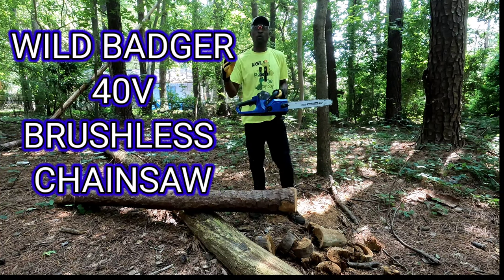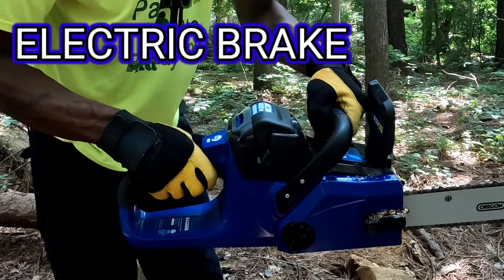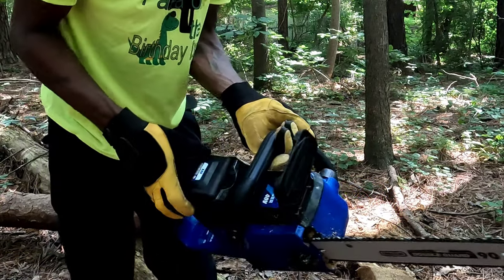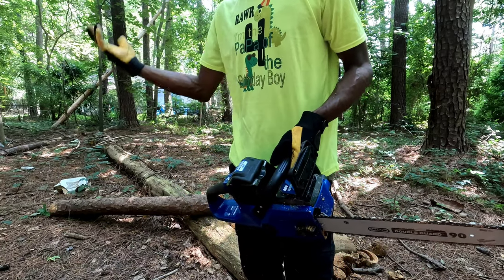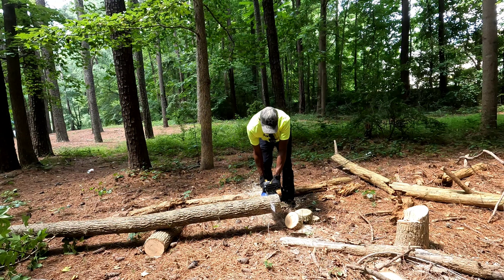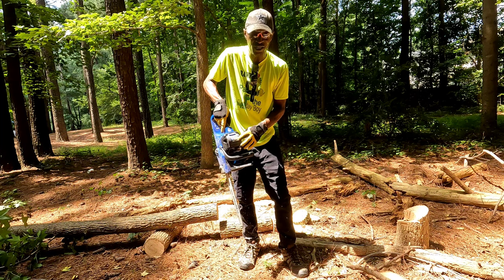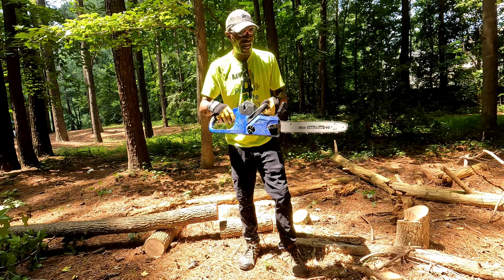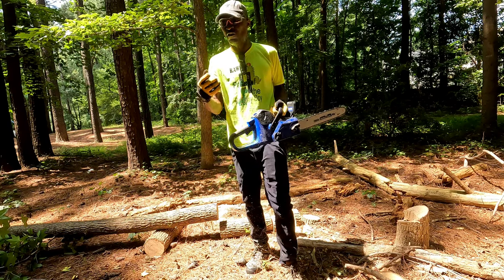WILD BADGER POWER 40V BRUSHLESS CHAINSAW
WILD BADGER POWER Chainsaw 40V 14" Brushless Electric, 4.0 Ah Battery and Charger, Smart Cut technology

GoPro HERO10 Black - Waterproof Action Camera with Front LCD and Touch Rear Screens, 5.3K60 Ultra HD Video, 23MP Photos, 1080p Live Streaming, Webcam, Stabilization

Contact Email

Parts & Equipment

Happy-Motor Black Turbine Air Filter Air Intake Air Cleaner Filter Fit For Harley Touring Street Glide 08-16

Happy-Motor 4.5" Led Auxiliary Spotlight Road King Turn Signal Lights Fit For Harley Passing Light Fog Light Brackets Fit For Harley Touring

Happy-motor Gloss Black Auxiliary Light Fog Lamp Housing Bracket For Harley Street Electra Glide Road King Led 4.5'' Fog Light Outers

Black Defiance passenger floorboards driver floorboard For harley passenger floorboards road glide floorboard 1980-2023

Defiance driver passenger Floorboards For harley davidson footboards road glide floorboard street glide footboards flhx brake pedal 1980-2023

HAPPY-MOTOR for Harley Floorboards Driver Street Glide Floorboards Passenger Glide Board Touring Footboards Road Glide Shift Brake Levers Flhx 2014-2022

HULKMAN Sigma 1, 1000mA 6V/12V Automatic Smart Car Battery Charger, Trickle Charger, Battery Maintainer, and Desulfator with Intelligent Interface

OAK & IRON Smart Tire Inflator Battery Powered Portable Air Compressor 150PSI Cordless Tire Pump with LED Screen for Cars, Bikes, Motorcycles, and Balls

**DJI Mini 2 – Ultralight and Foldable Drone Quadcopter, 3-Axis Gimbal with 4K Camera, 12MP Photo, 31 Mins Flight Time, OcuSync 2.0 10km HD Video Transmission, QuickShots Gray

**DJI Mini 2 Two-Way Charging Hub

Bwine F7MINI 60Mins GPS Drone with 4K UHD Camera for Adults - 5GH FPV RC Quadcopter with Brushless Motor, Auto Return, Follow Me, Circle Fly, Waypoint Fly, Altitude Hold, Two Battery Long Flight, Customized Carrying Case

**AUFER Black Adjustable Plug-in Driver Rider Backrest Custom Made Compatible with for Touring Models Road King Street Glide Road Glide Electra Glide 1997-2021

**FENRIR 108" Inch 420D Motorcycle Cover Waterpr**FENRIR 108" Inch 420D Motorcycle Cover Waterproof Outdoor Storage Exhaust Pipe Anti-Scalding for Touring Gold Wing Star Venture K1600GTL Roadmaster CVO Limited Ultra Limited Road Glide Voyager Vision

**Black Passenger Footpeg Mounting hook bracket Fit For Harley Street Glide FLHX Road Glide Road King FLHR 2014-

**7" Motorcycle LED Headlights for Harley Davidson,2 PCS 4.5" LED Fog Lights Kits, Halo LED Headlamp Bracket Mounting Ring, 3 in 1 for Road King, Road Glide, Street Glide, Electra Glide, Ultra Limited
oof Outdoor Storage Exhaust Pipe Anti-Scalding for Touring Gold Wing Star Venture K1600GTL Roadmaster CVO Limited Ultra Limited Road Glide Voyager Vision

**Black Passenger Footpeg Mounting hook bracket Fit For Harley Street Glide FLHX Road Glide Road King FLHR 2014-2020

Falconstar Headlights No Halo

Fenrir Footpegs

Suzco 18-Pack Motorcycle LED Lighting Kit

**Falconstar 7 inch LED Headlight Fog Passing Lights DOT Kit Ring Motorcycle for Harley Davidson Touring Road King Ultra Classic Electra Street Glide Tri Cvo Heritage Softail Slim Deluxe Fatboy Black

**FENRIR Motorcycle Foot Pegs 360° Roating MX Chopper Bobber Style CNC Wide Footrest for Dyna Fat Boy Sportster Iron 883 1200 Super Glide Street Bob Low Rider CVO Breakout XG750 Softail VROD Road King

**Heated Gloves

**NOCO GENIUS1, 1-Amp Fully-Automatic Smart Charger & GC009 X-Connect SAE Adapter Accessory Genius Smart Battery Chargers

**Practice Cones
Faxco 50 Pcs Orange Mark Disc

**New Foxpeed Jump Starter And Power Bank